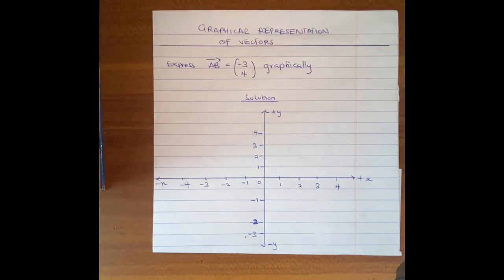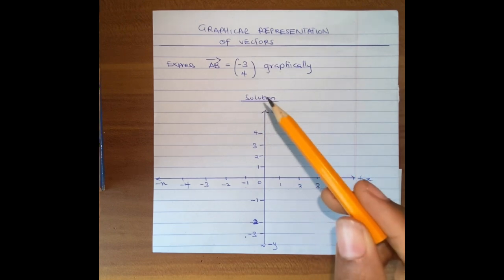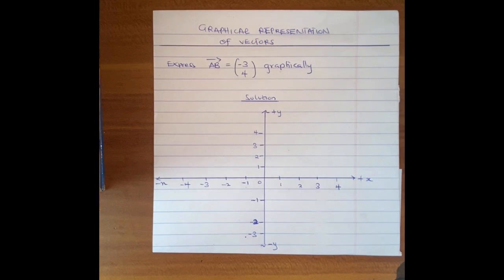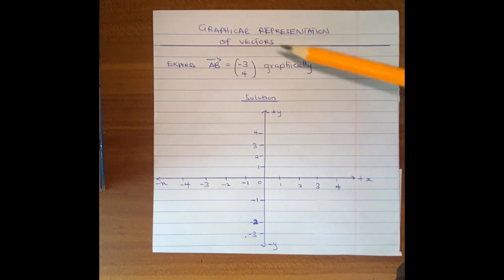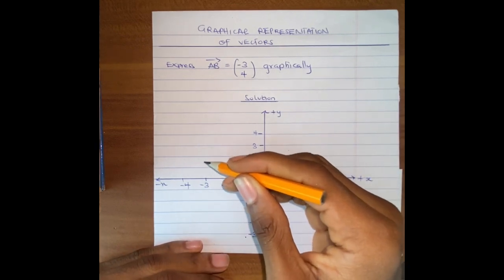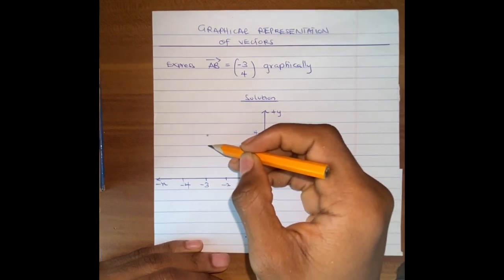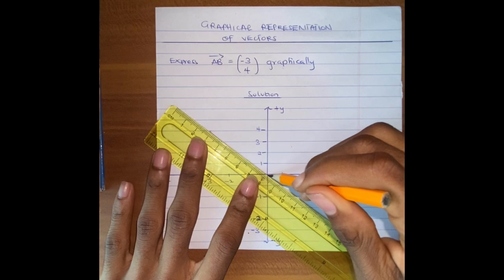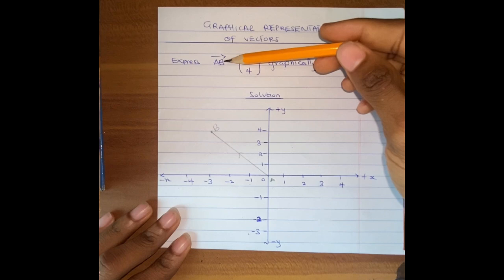Graphical representation of vectors